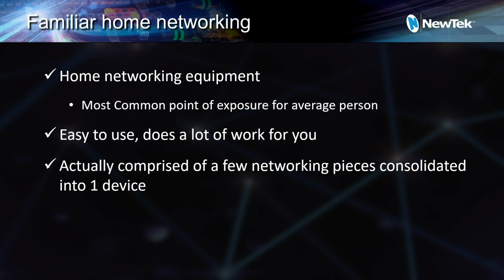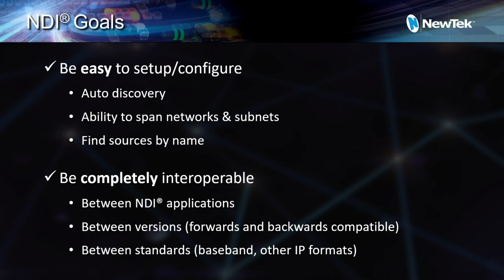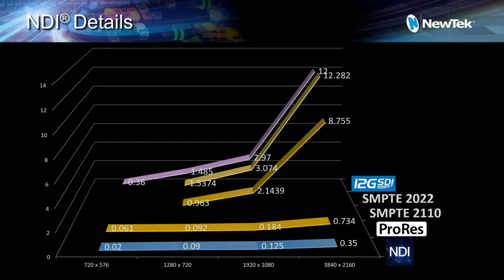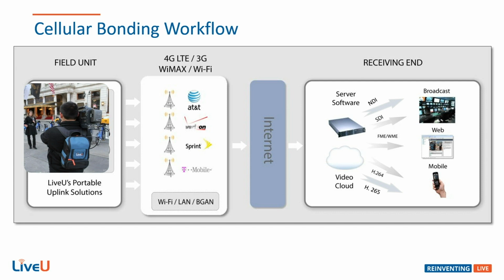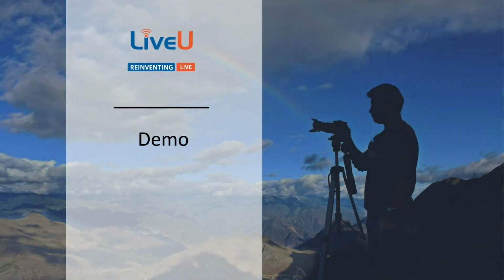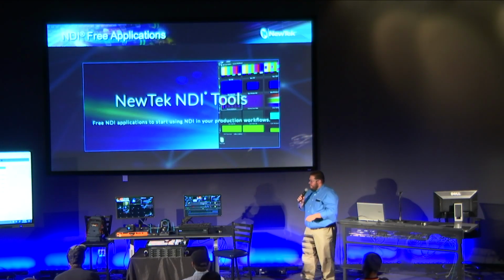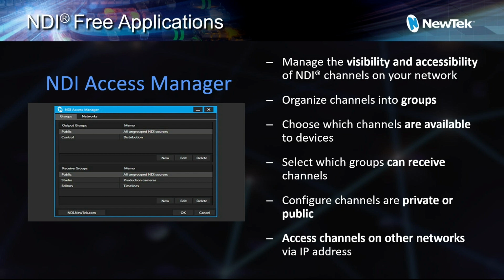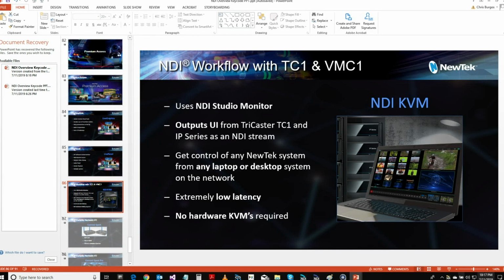NEWTEK NDI END-TO-END IP WORKFLOW | LIVE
NEWTEK NDI END-TO-END IP WORKFLOW
Chris Burgos from NewTek breakdown the features and benefits of an NDI IP workflow.